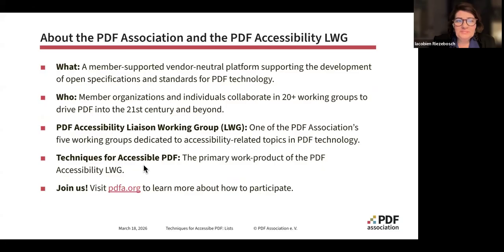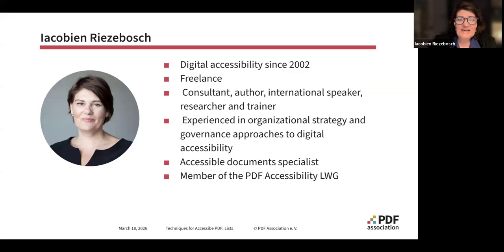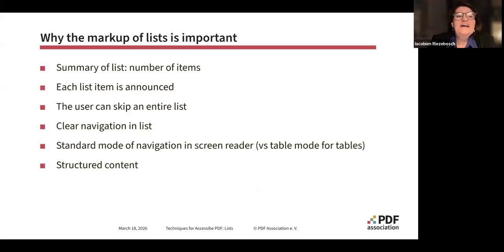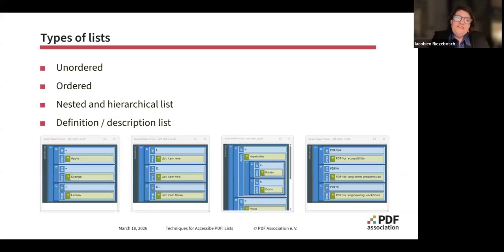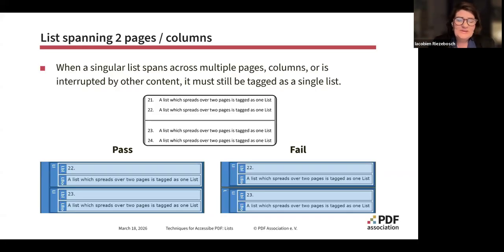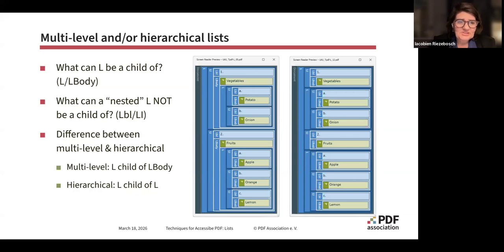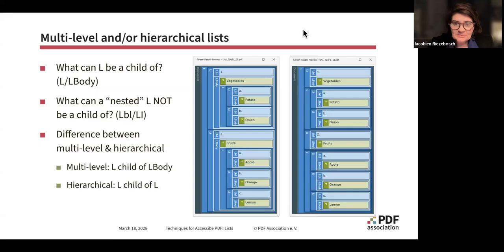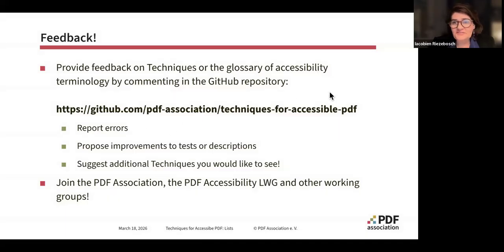Techniques for accessible PDF: Lists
This webinar was recorded on March 18, and features members of the PDF Association's PDF Accessibility LWG.